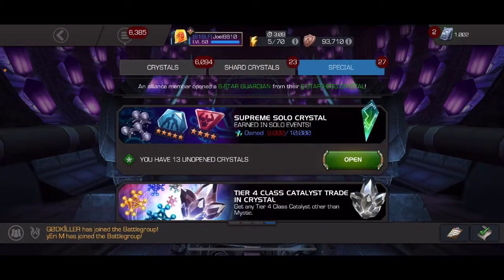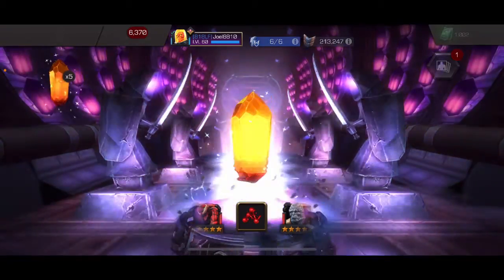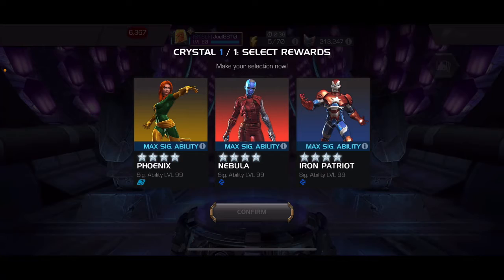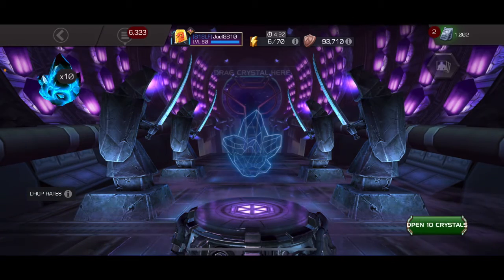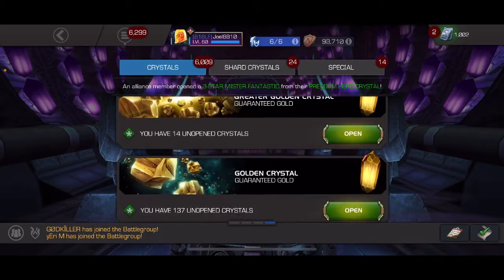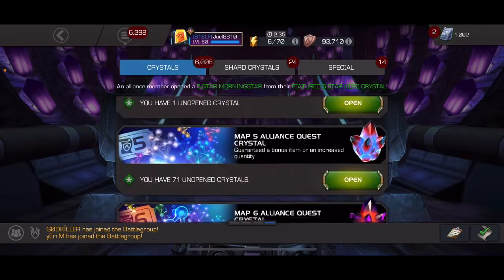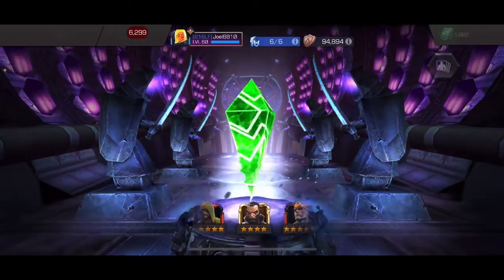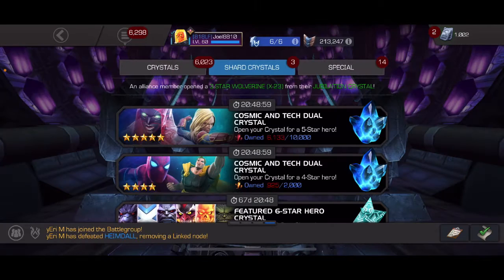MCOC - Weekly Crystal Cleanup Ep. 16 - 5* Featured + 6* Featured - 150+ Crystal Opening!!